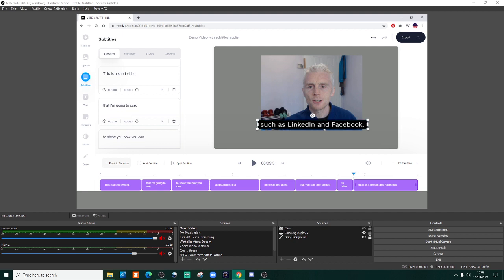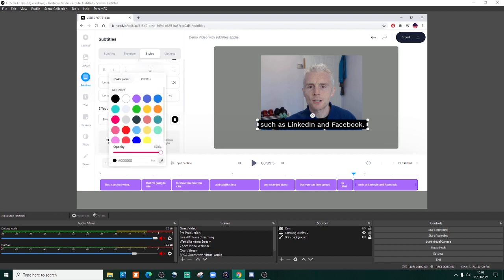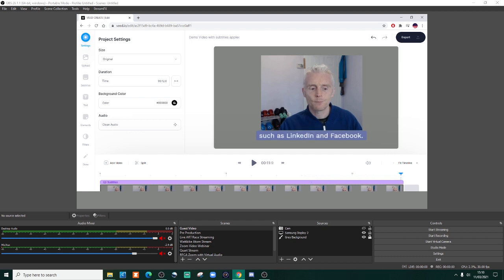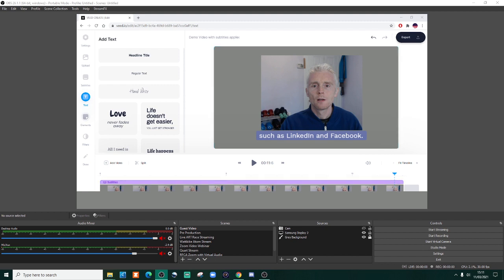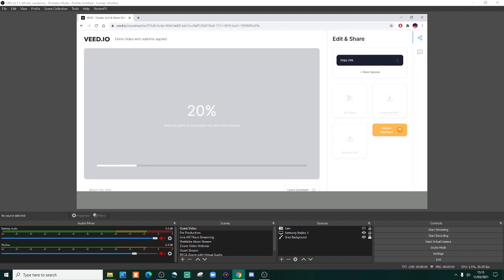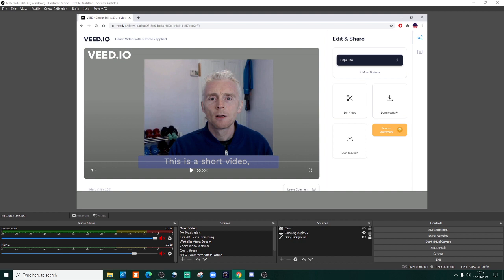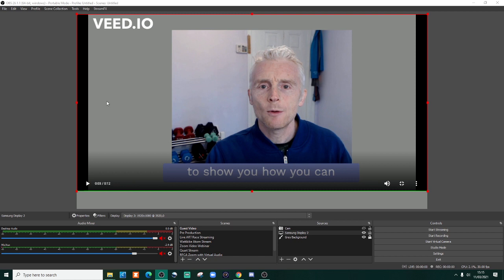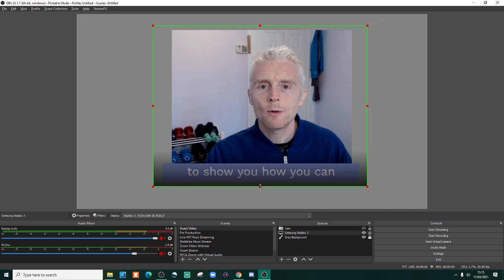Add subtitles to a Video 2 of 2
2nd part of a video to show you how to add subtitles to a pre-recorded MP4 video.